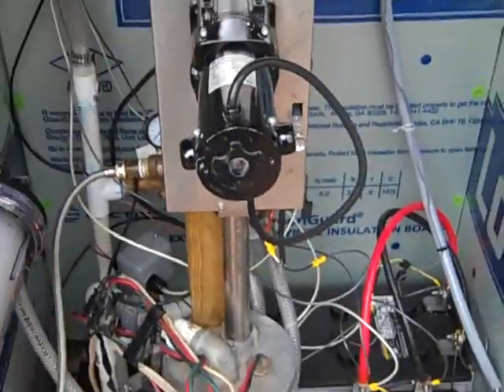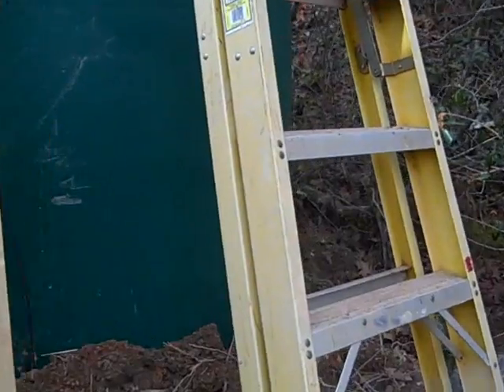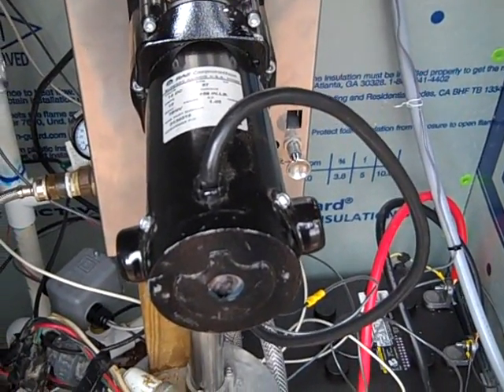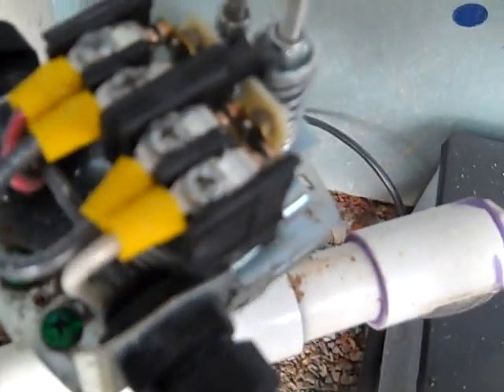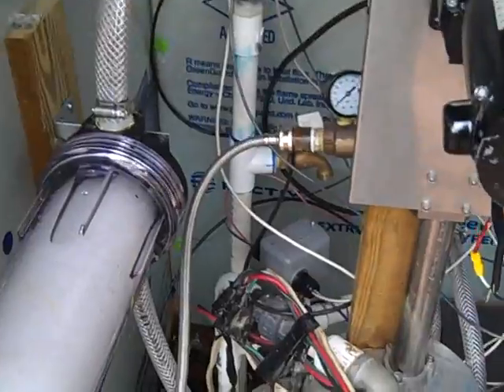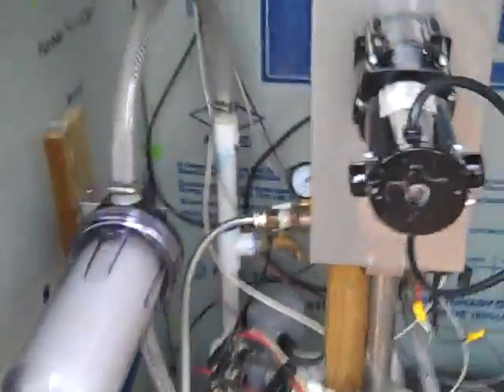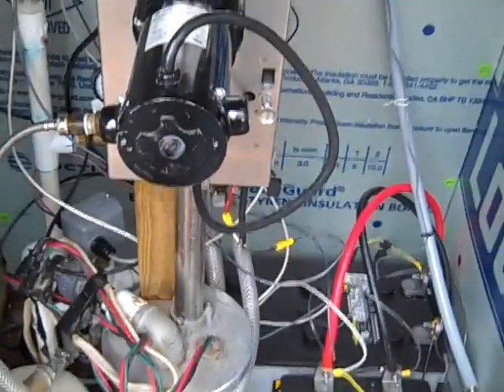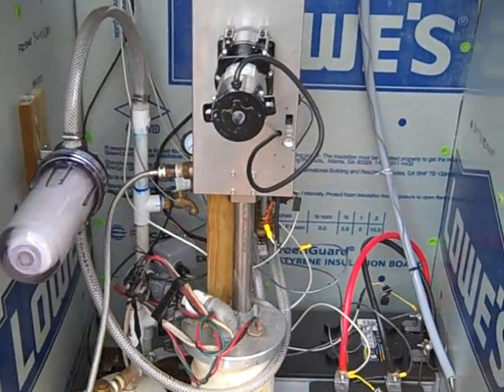A water plan for troubled times.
Using 2 off-grid pumps is sometimes the best way to match the performance of your on-grid system while using the minimum amount of solar.  Here we use a Simple Pump and a Dankoff Flowlight pump.  I am using 1 - 240 watt module.  Whereas the submersible is a 1.5 hp pump requiring about 1500 watts startup/surge.   This system also includes the use of relays that are very helpful for controlling motors using low voltage devices like float witches.